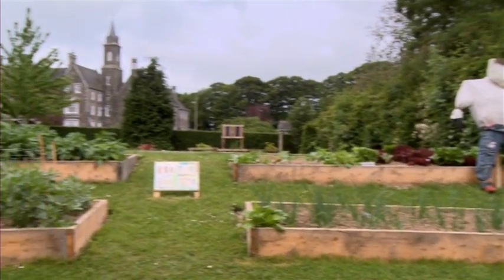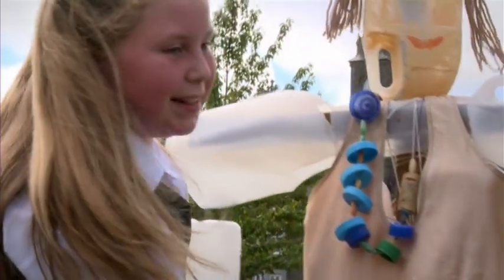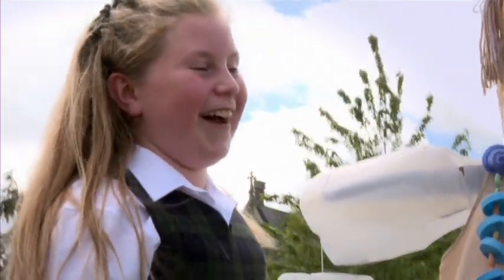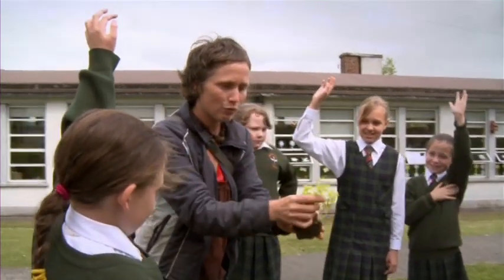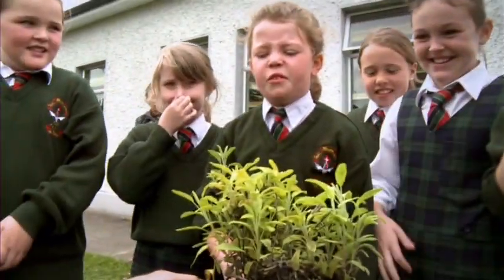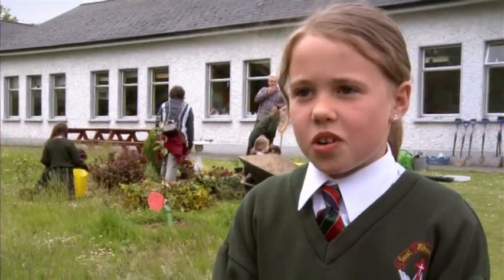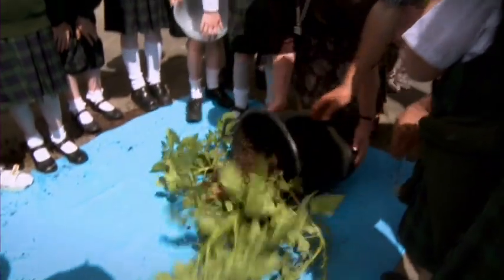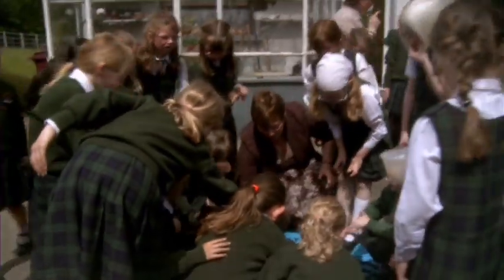Bord Bia - Module 3 (June) Herb Gardening